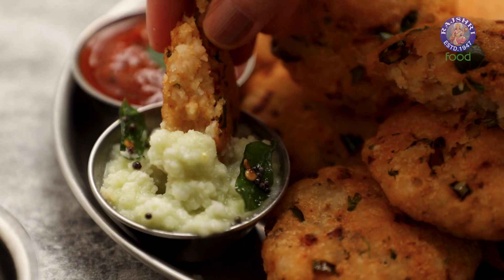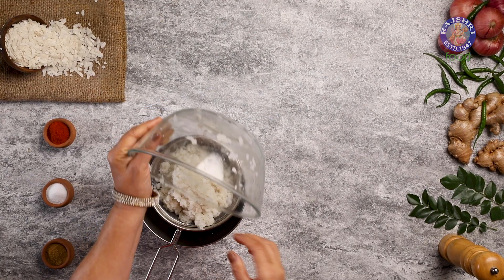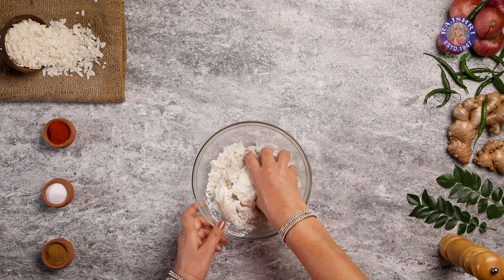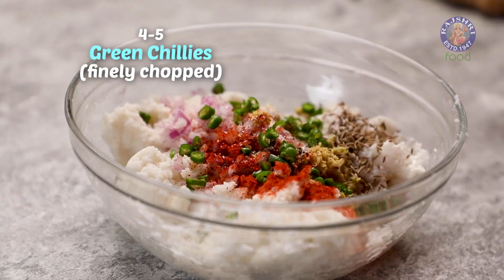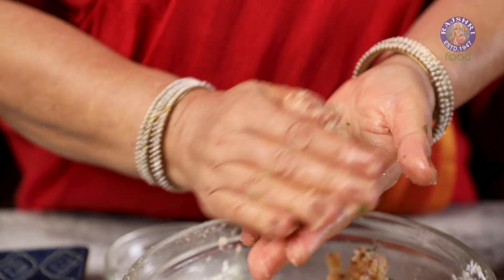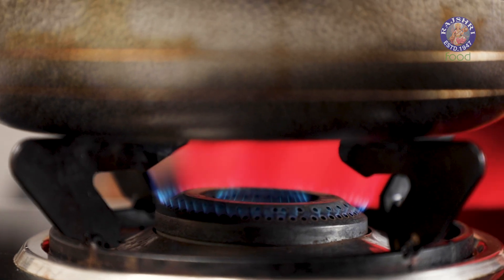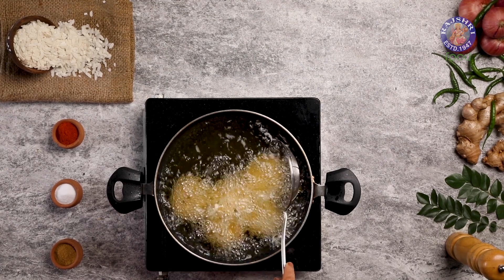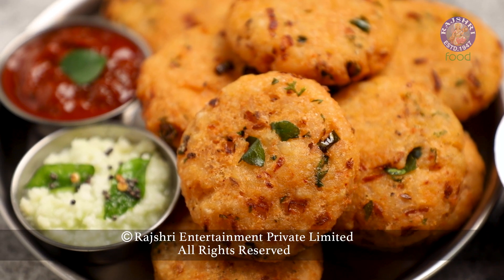Crispy Poha Vada | How To Make Crispy Poha Vada At Home | Tasty Poha Vada | Rajshri Food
How to make crispy Poha Vada | Crispy Poha Vada At Home | Tasty Snack | Vada Poha | Poha Medu Vada | Best Snack Option | Snacks | Quick and Tasty Snack | Rajshri Food Recipe

Snacks Recipe | Quick & Easy | Rajshri Food

Learn how to make at home with our Chef Meena Kapoor

Ingredients-
2 cups Poha
¼ cup Rice Flour
1 cup Curd
1 Onion (chopped)
1-inchGinger (grated)
1 tsp Red Chilli Powder
1 tsp Black Pepper Powder (crushed)
1 tsp Cumin Seeds
1 tsp Salt
4-5 Green Chillies (finely chopped)
6-7 Curry Leaves (finely chopped)
1 tbsp Coriander Leaves (chopped)